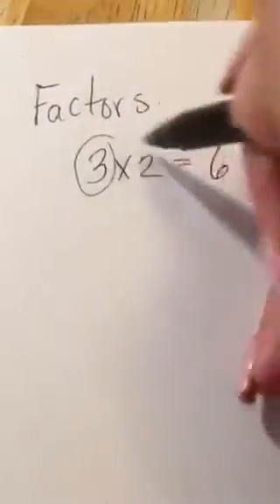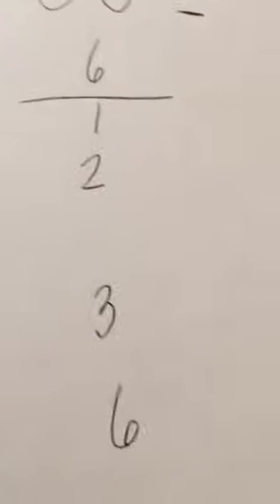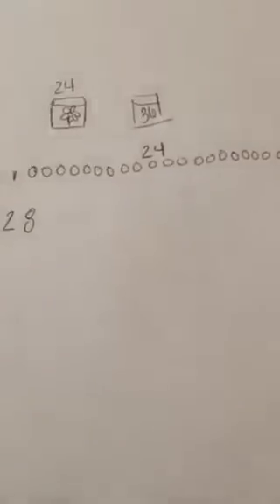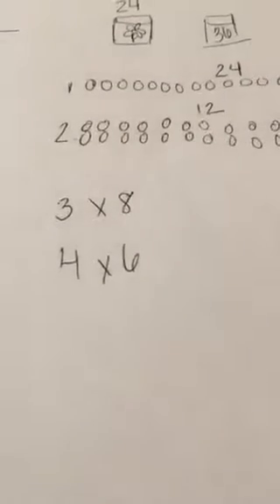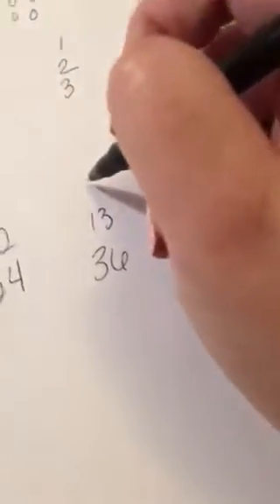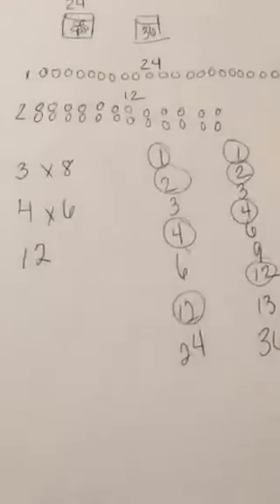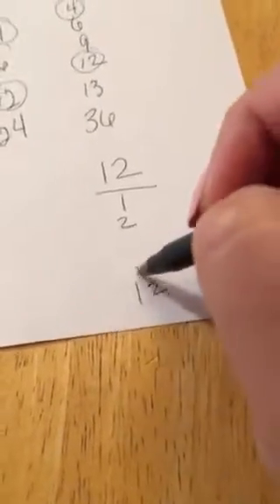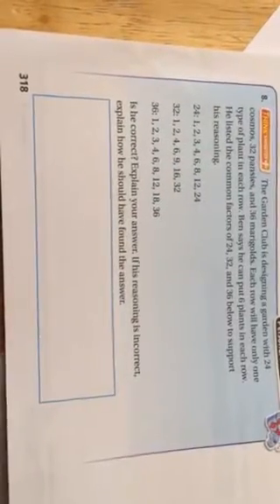Factors and multiples